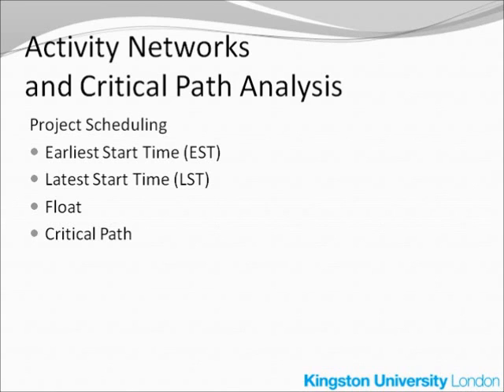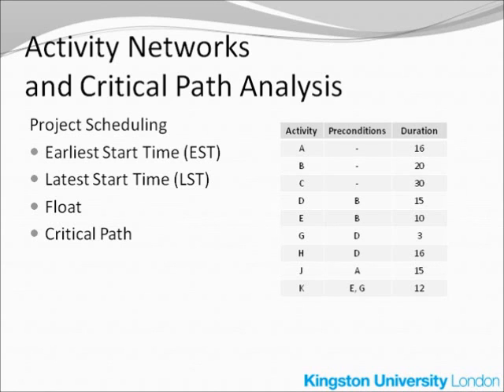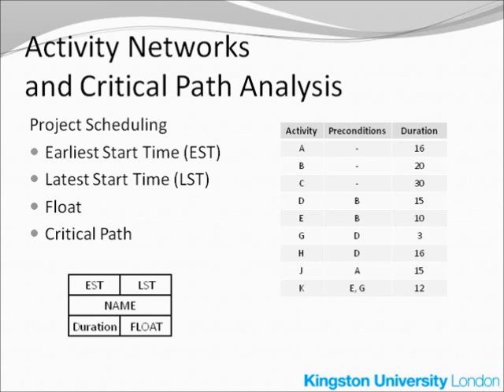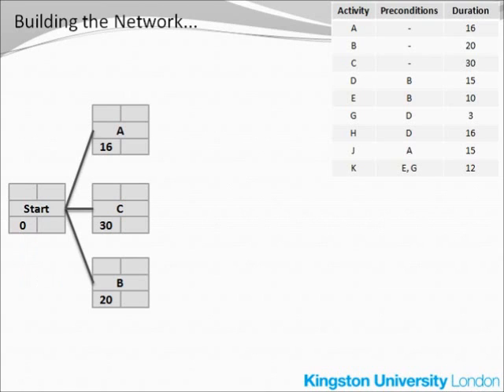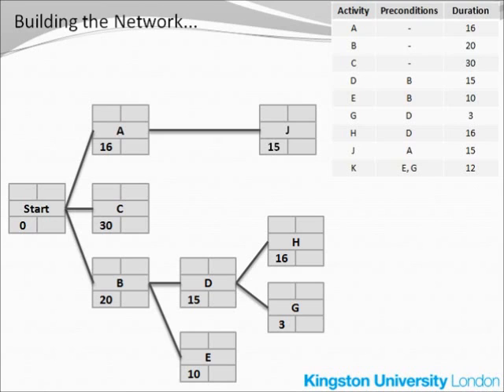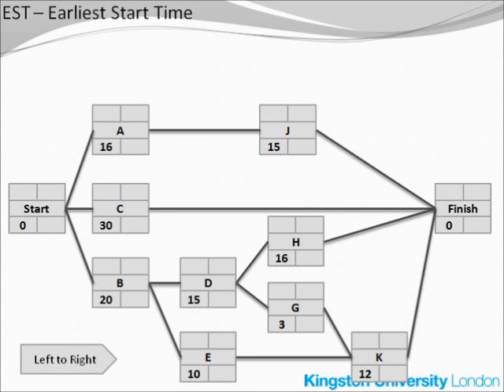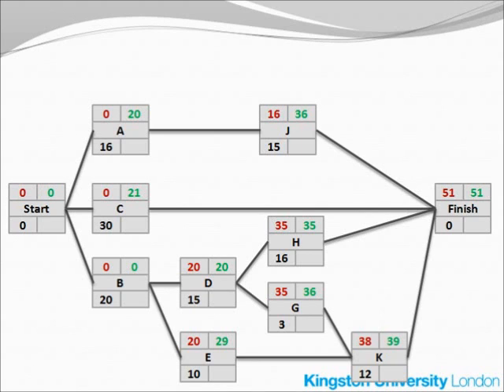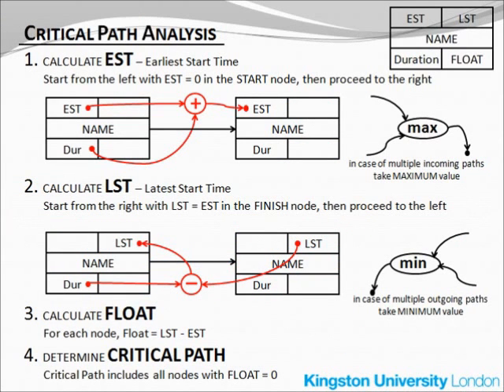Activity Networks and Critical Path Analysis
Critical path is a crucial concept in project management. This presentation shows how to use activity networks to calculate earliest and latest completion times for various project activities and how to determine which activities lie on the critical path.